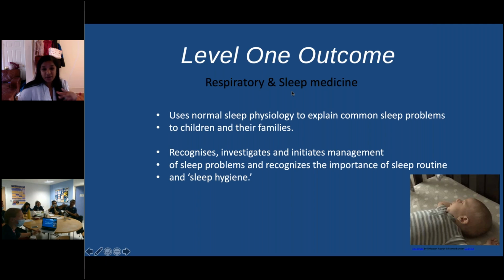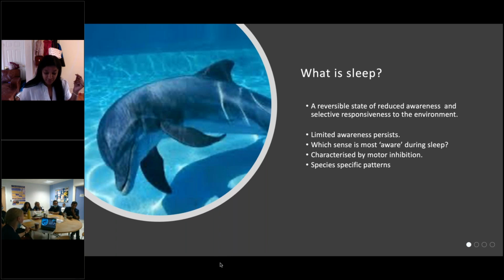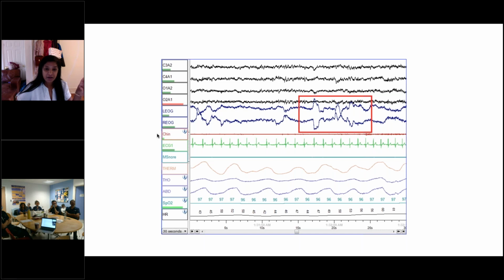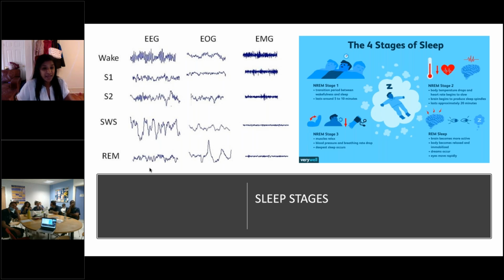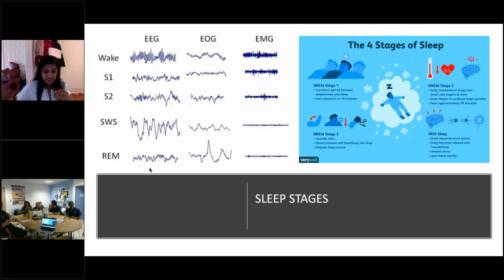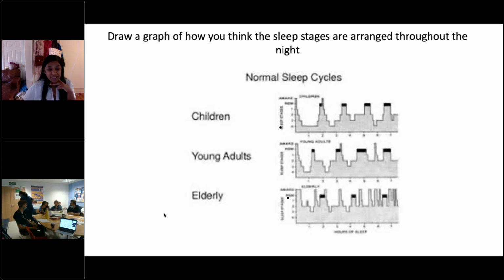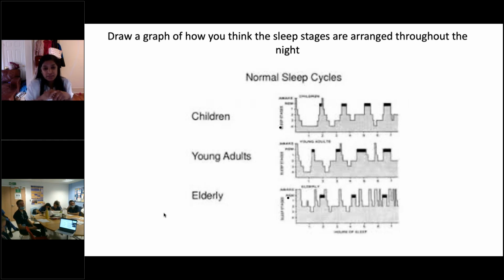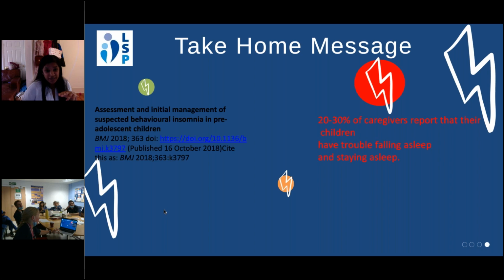Sleep Medicine - Jun2020